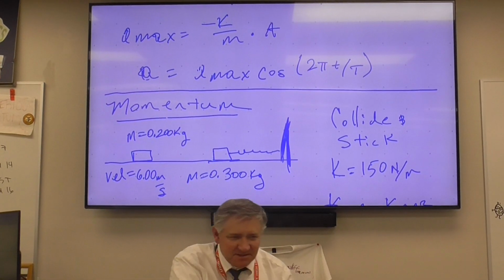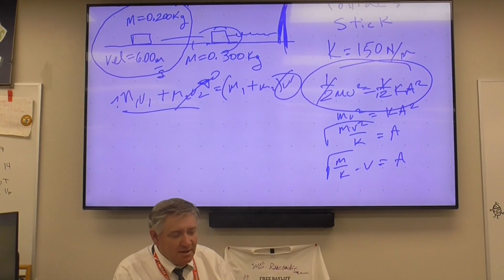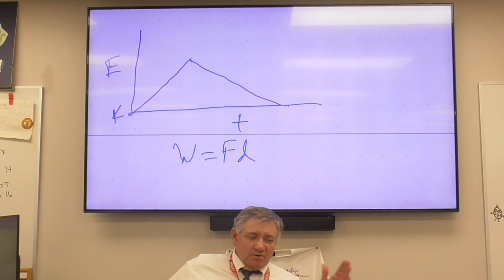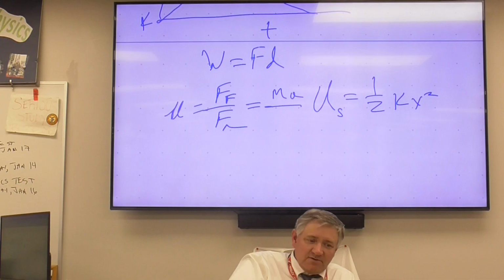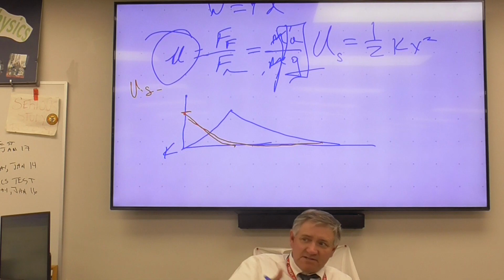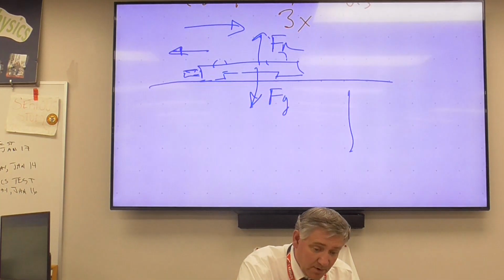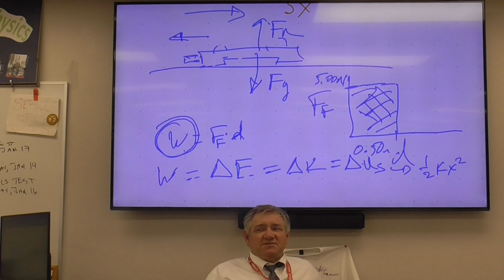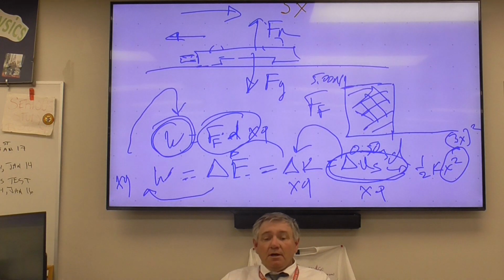AP Physics Jan 16 2025 Part 3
Finish review for harmonics test